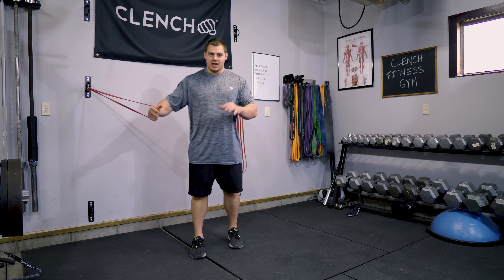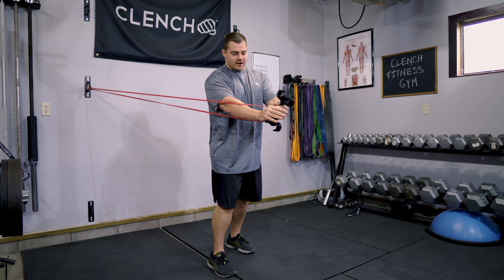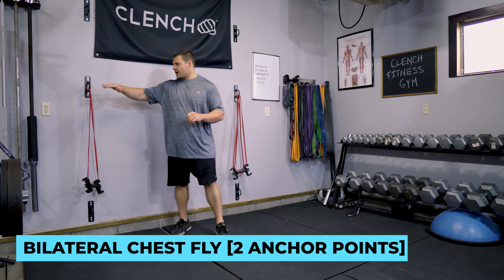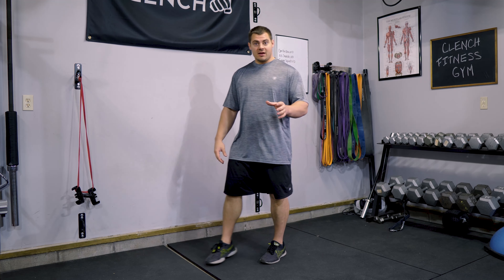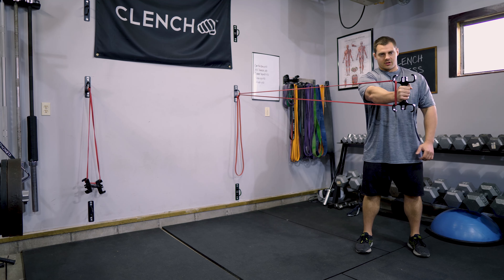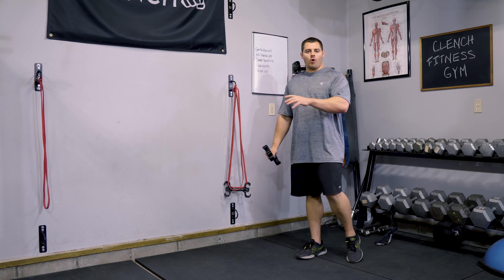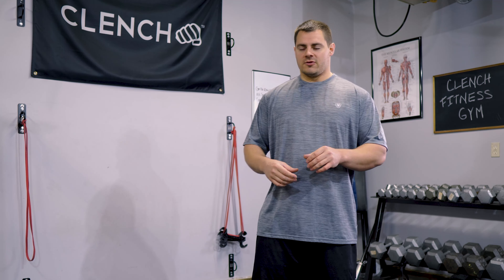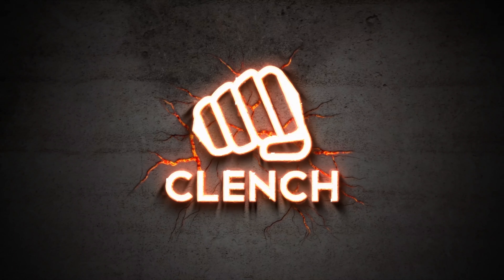Banded Chest Fly - Cable Crossover With Bands!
If you're looking for the ultimate chest fly exercise, then this banded chest fly is the exercise for you!

In this video we cover the main advantage of a resistance band chest fly when compared to dumbbell chest fly, cable crossover / cable chest fly, and pec deck machine fly.

We'll also cover three different resistance band chest fly variations that would be great to throw into your next resistance band chest workout.

Band chest fly variations:
- bilateral chest fly with 2 anchor points
- unilateral single arm chest fly
-bilateral chest fly with 1 anchor point